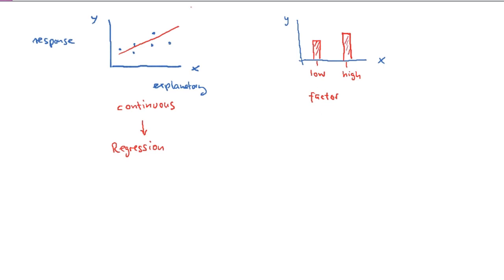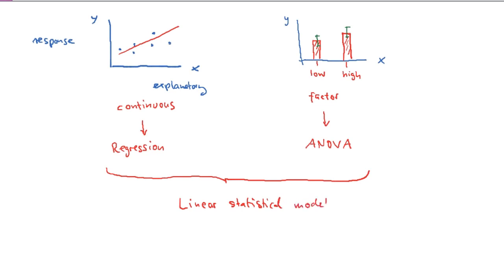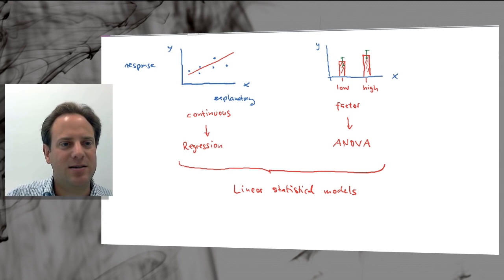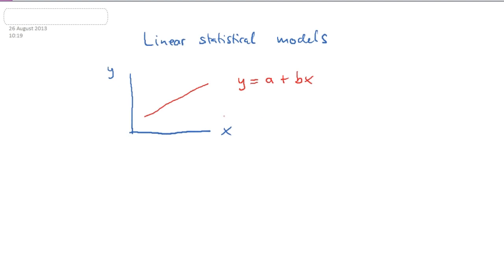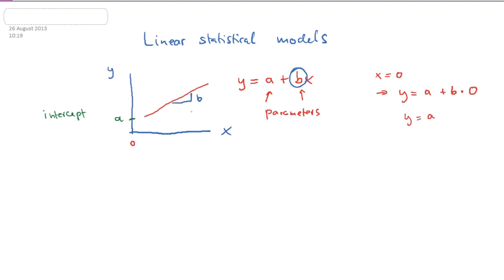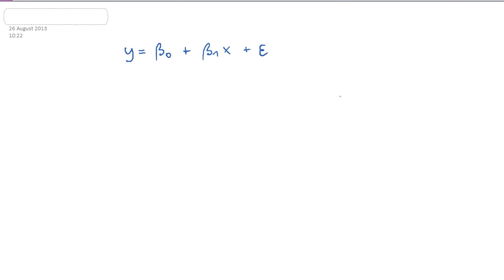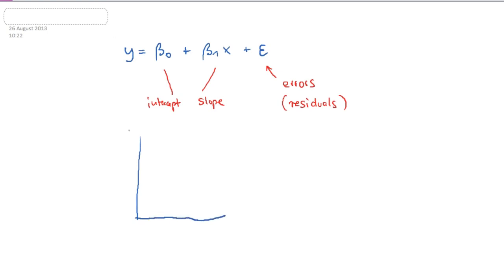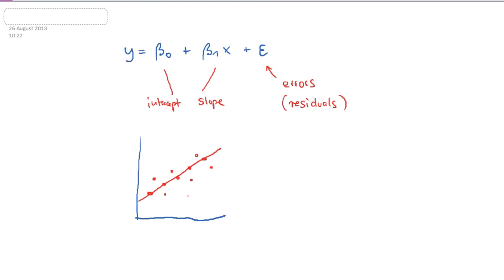Statistics 03 Types of statistical models